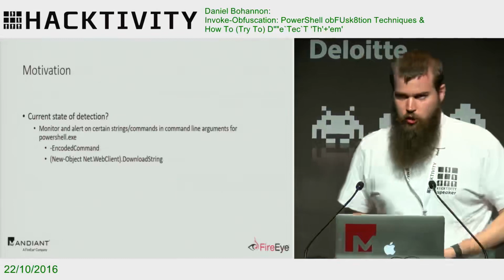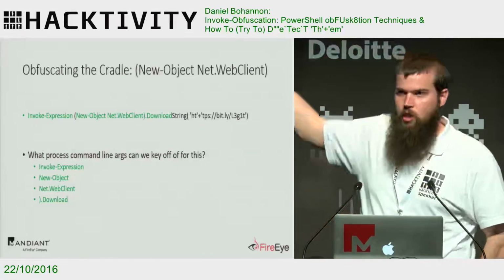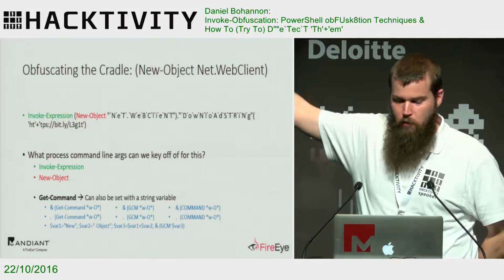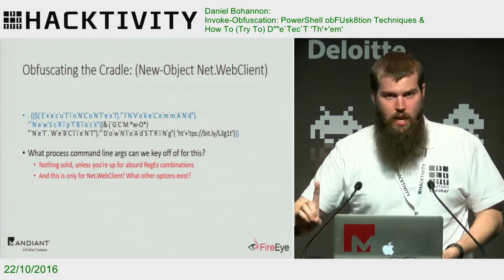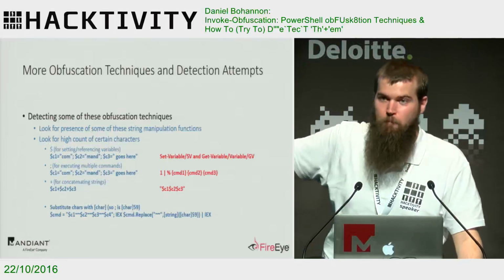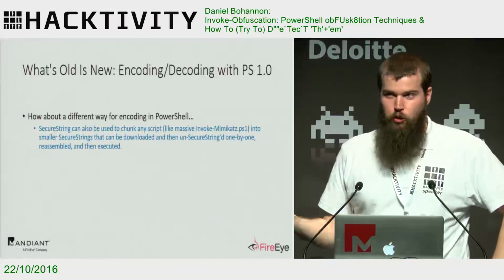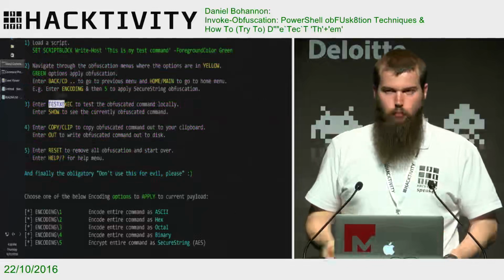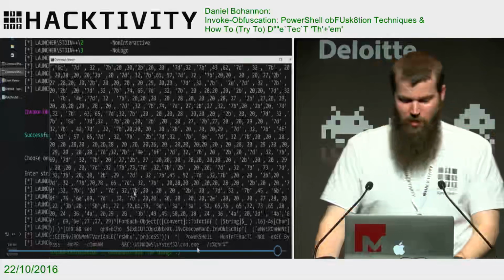Daniel Bohannon Invoke Obfuscation PowerShell obFUsk8tion